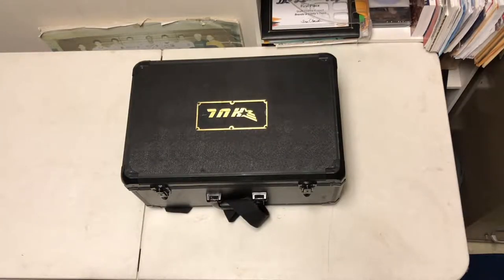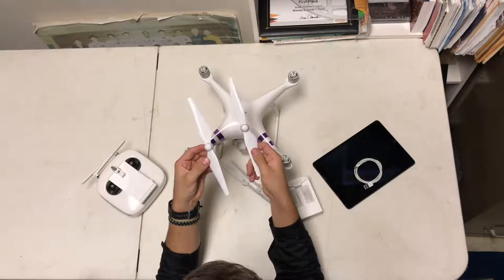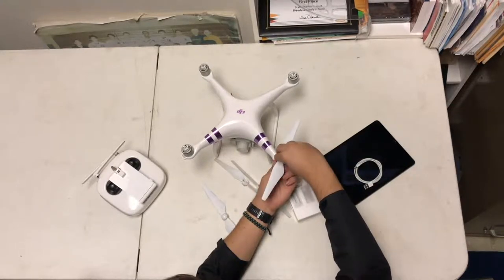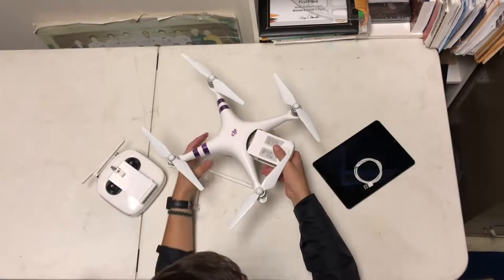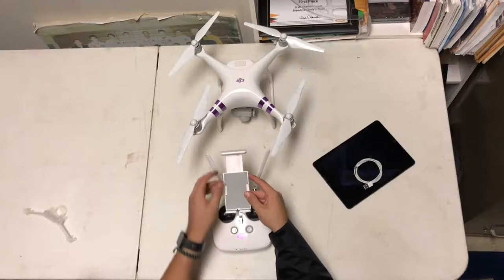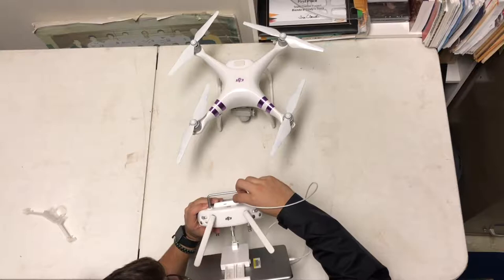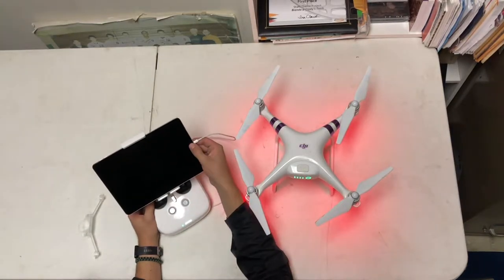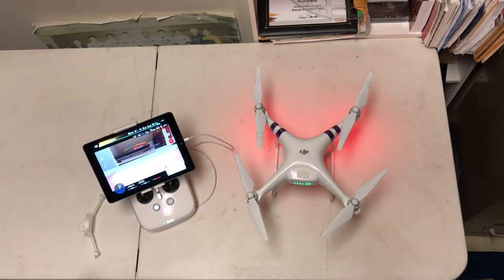DJI Phantom 4 Setup - Instructional Video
In this video we show you how to setup the Phantom 4 Drone from DJI.